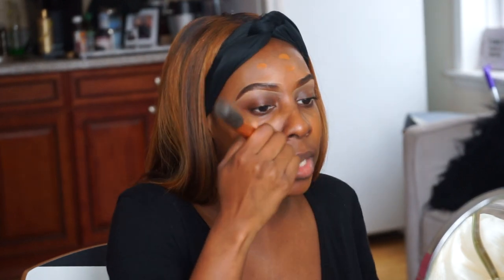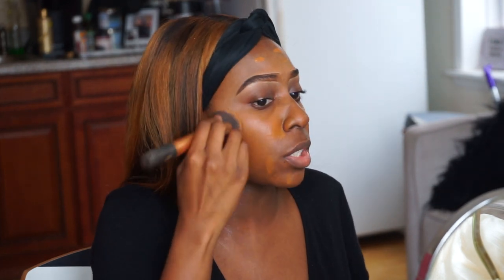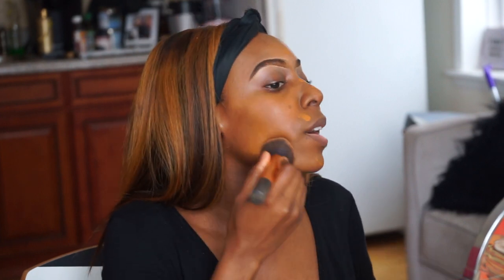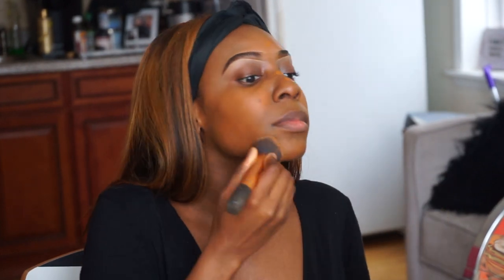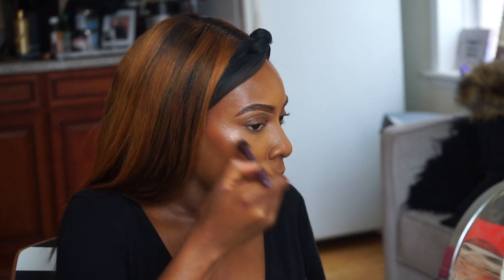Chit Chat GRWM- TIRED of Doing Things Gods Way, Hosting A NYC Brunch, Support & Nothingness!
Hey Loves! Today I'm sharing my thoughts as usual. As I'm sharing my "woes", I'll be showing you guys my everyday makeup. Love y'all!

Next Gods Girls Brunch Event in Brooklyn!
COME OUT!

Facebook (LIKE THIS PAGE TO STAY UPDATED) Snapchat: SoulStyleBeauty